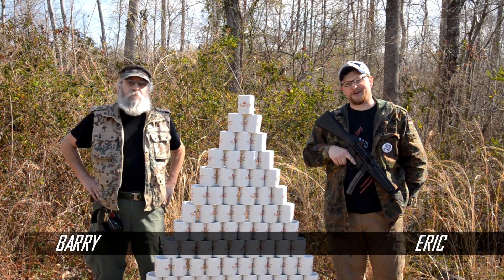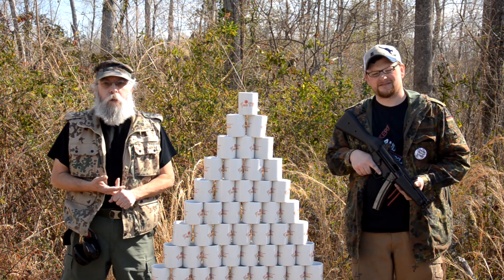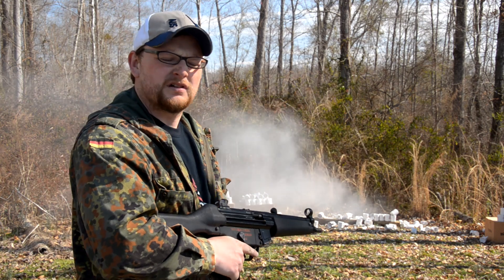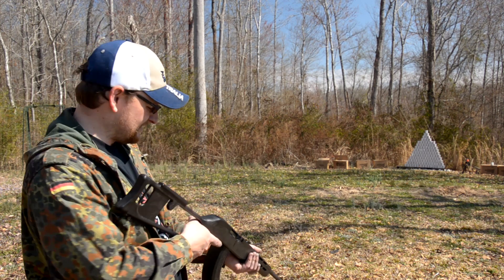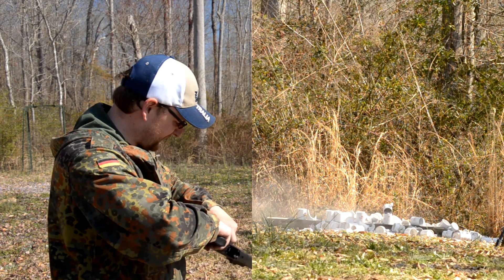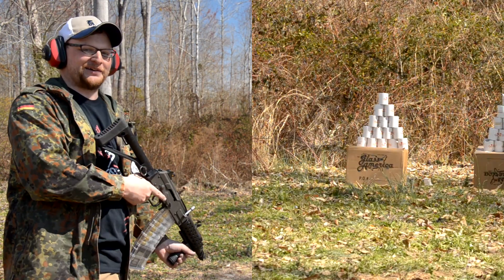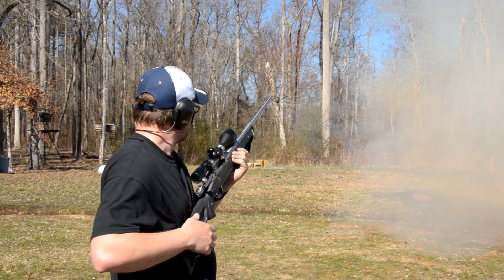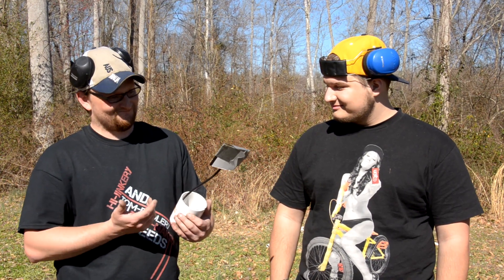We'll Shoot your Stuff Episode 12: Cream and Punishment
We have some interesting things planned for this series to kick things up a notch.

Moss Pawn and Gun
6382 Old Dixie Hwy